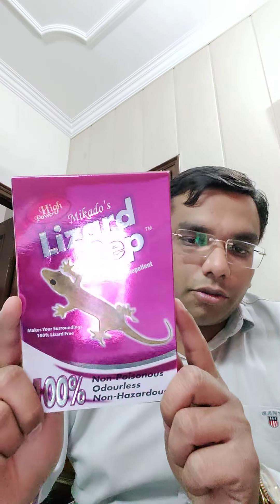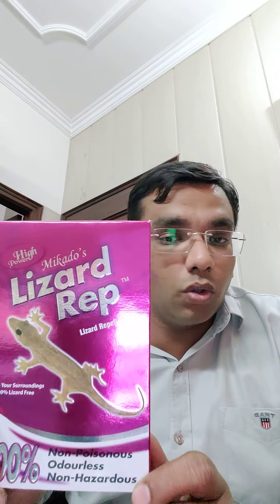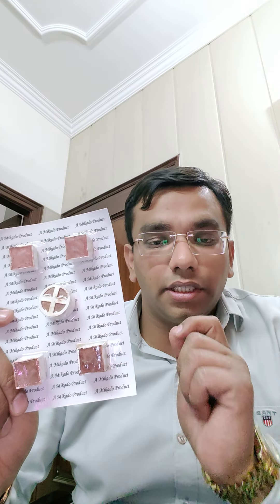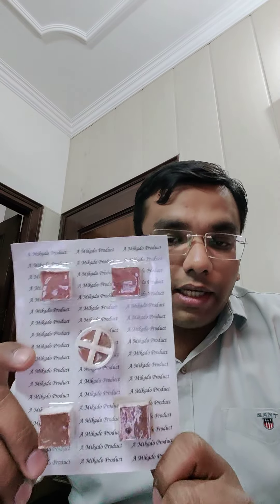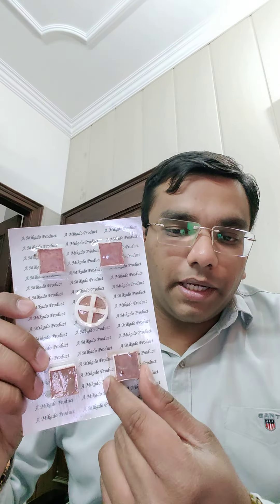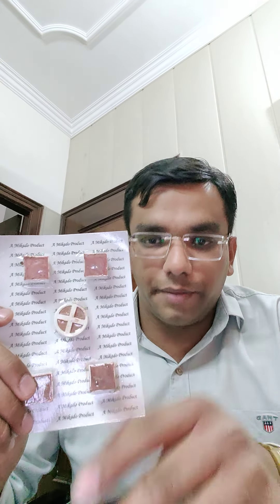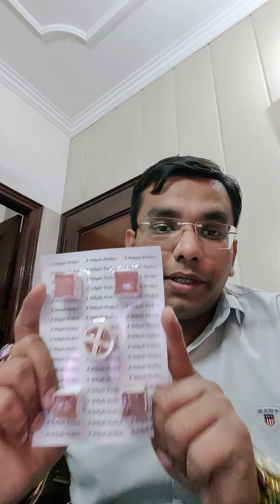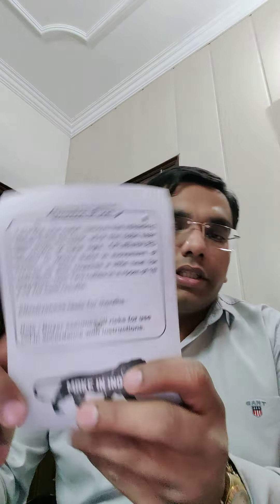Mikado's Organic Lizard Repellent Introduction and Usage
Mikado's Lizard Repellent is a Non-Poisonous Non-Hazardous Odorless product to repel the Lizards away.

Usage: the product comes in a pack of 5 cubes each having a double tape on its back to be applied on the tubelights Choke, CFL/LED holder as it needs a little heat for activation. Once active in 24-48 hours it starts repelling the Lizards and Works seamlessly for 5-6 months

Visit Mikado india (dot) com to know more